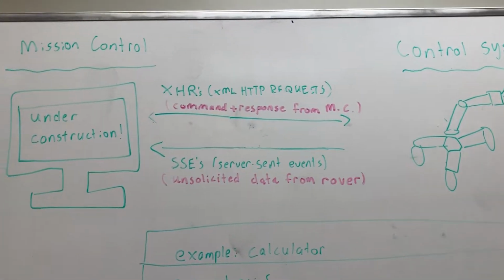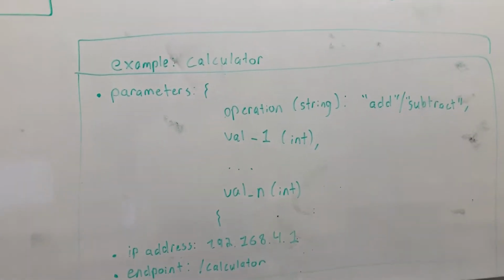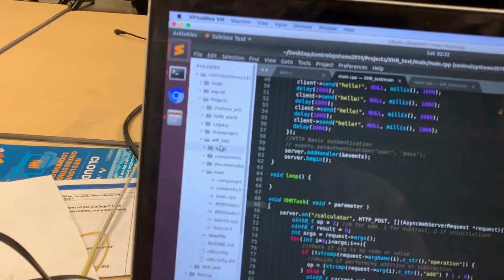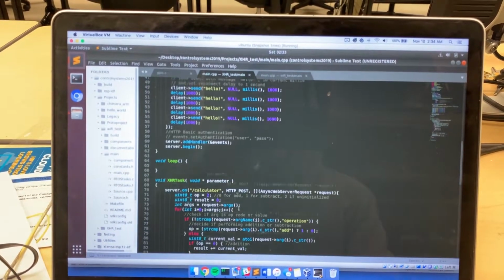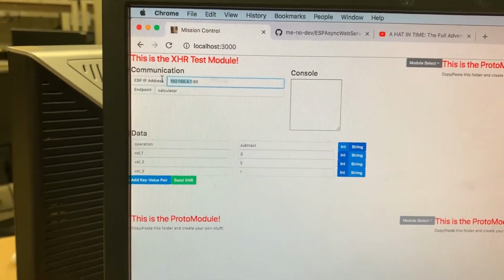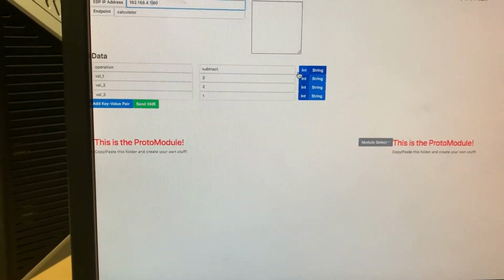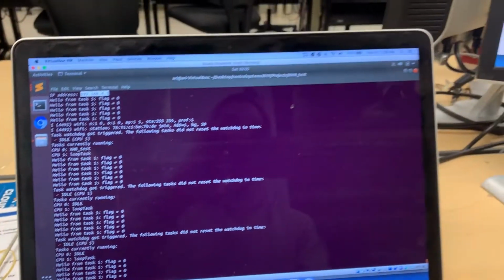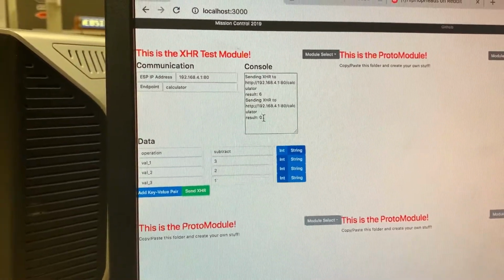SJSU Robotics: XHR/ESP32 Simulation Module Demo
This video is for members of the SJSU Robotics' Control Systems Division. We are currently working on Project Cerberus, a planetary rover for the 2019 University Rover Challenge hosted by the Mars Society.